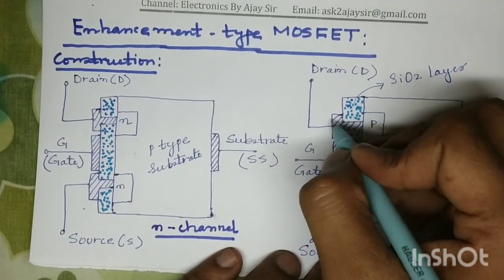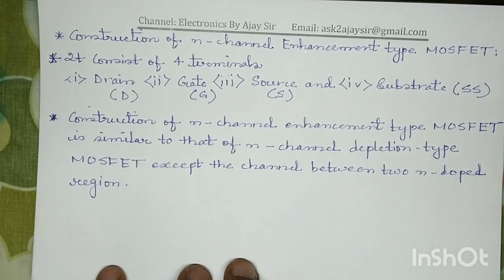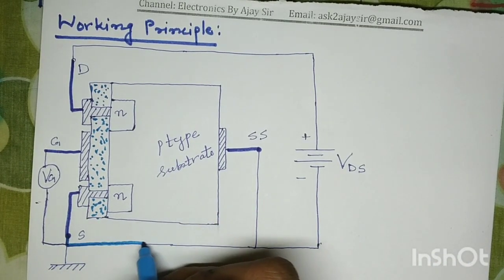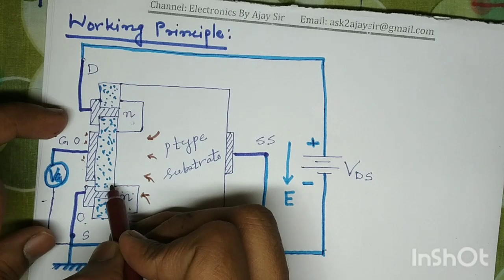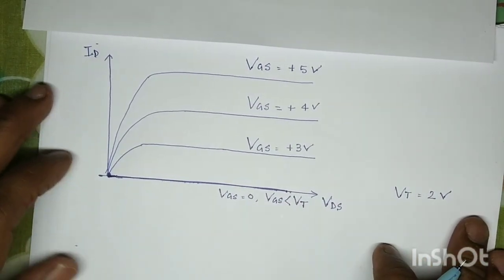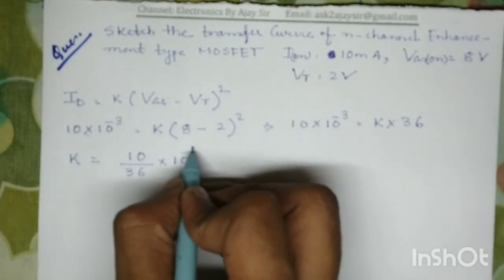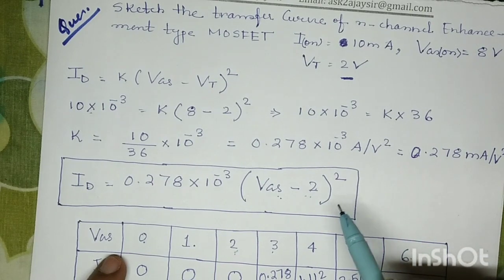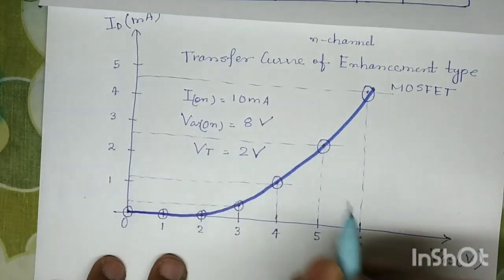Basic Electronics Engineering (Enhancement type MOSFET- Construction and Working Principle)